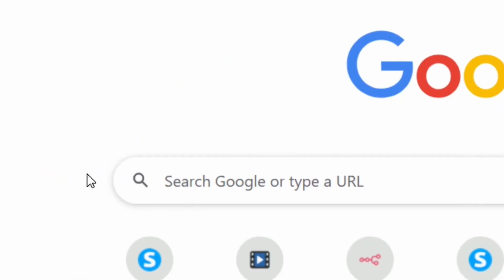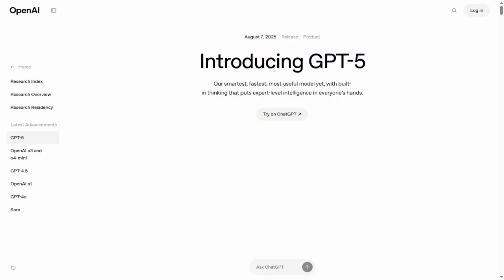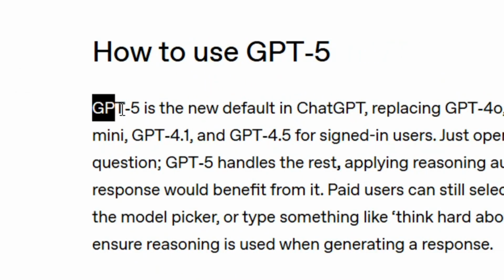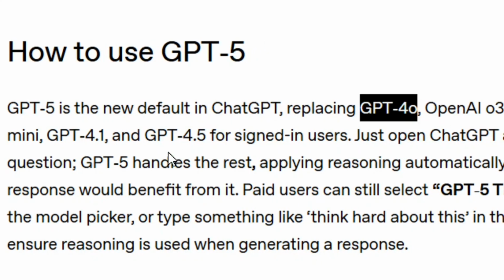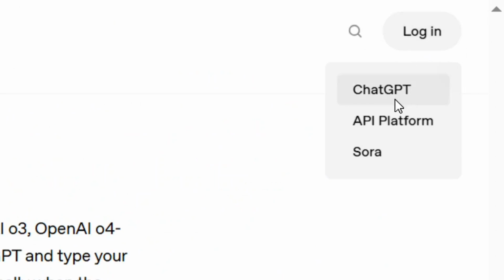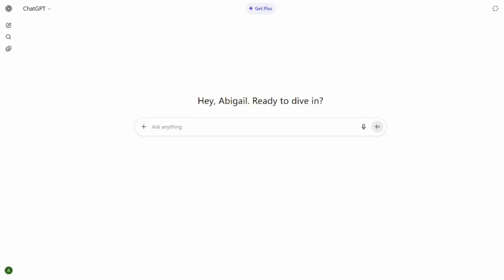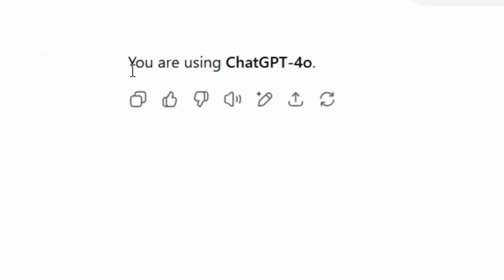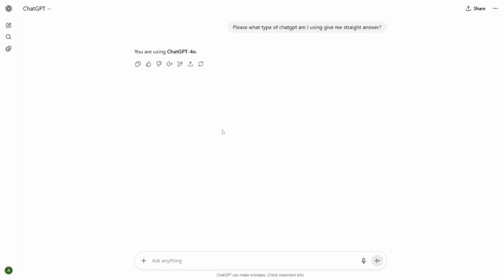ChatGPT 5 is FREE FOR EVERYONE! (How to Get Access NOW)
Discover how to unlock ChatGPT 5 for free and get immediate access to OpenAI's most advanced AI model right now!

This video reveals the simple trick to ensure you're using ChatGPT 4o, which secretly delivers the incredible capabilities of the new ChatGPT 5 by default.